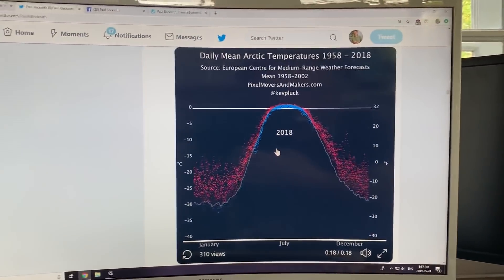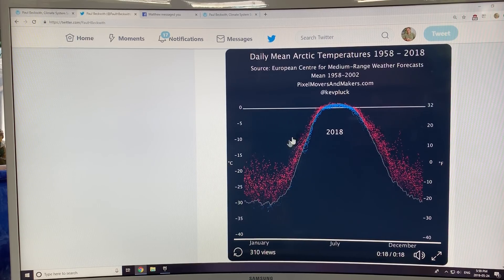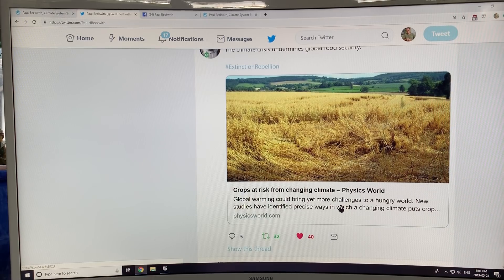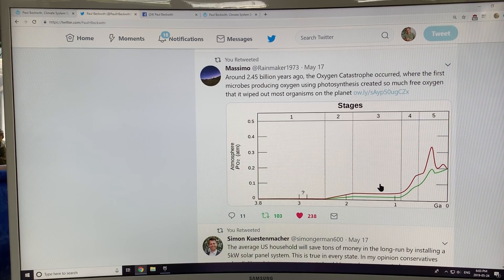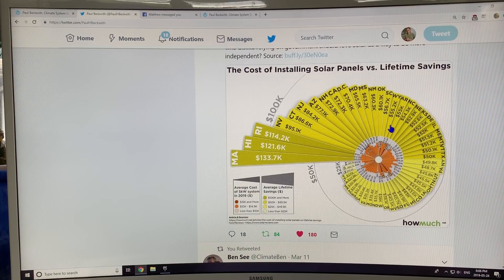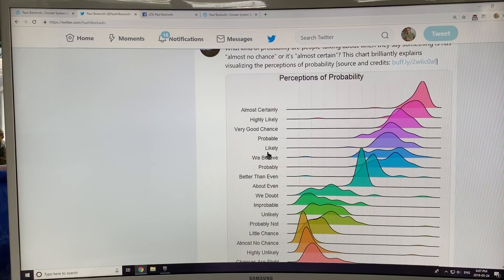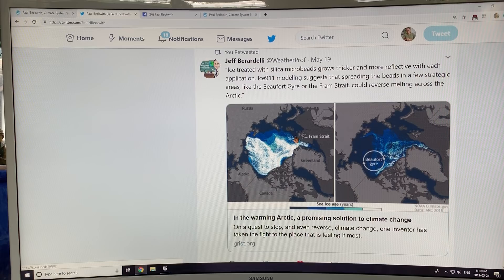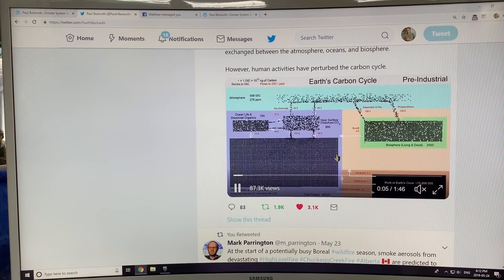Smorgasbord of Scariness on our Crazy Climate Disrupted Home Planet: Houston, We have A PROBLEM.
This video is the 5th of 6 in my smorgasbord of scariness on our recent crazy climate disruption happenings on our home planet. I endeavour to use the clearest, easy-for-anybody to understand, state-of-the-art gifs and illustrations to drive home the latest science on our (Earth’s) climate and weather realities. Clearly, climate deniers have long-ago fallen down the rabbit hole of fantasy land, worthy of resurrection of the old TV show known as the Twilight Zone. Reality really does bite, and right-wing ideological denial is clearly exposed, and doubling down on nuttiness.

Please support my independent analysis and videos by donating to me and help me share this vital information far and wide.